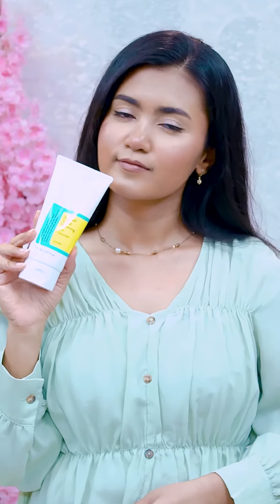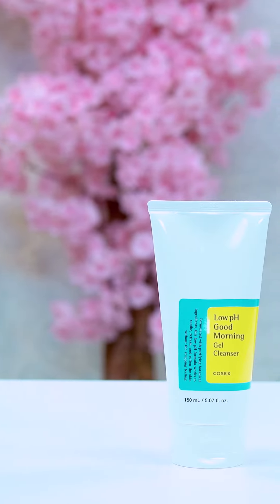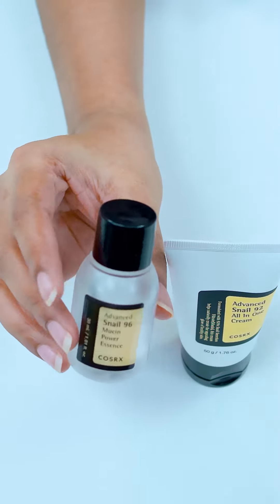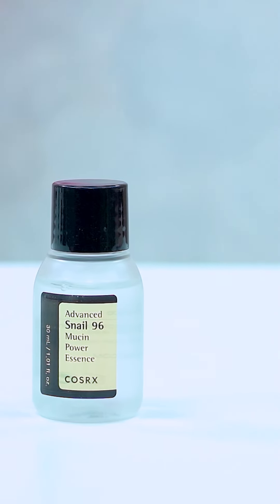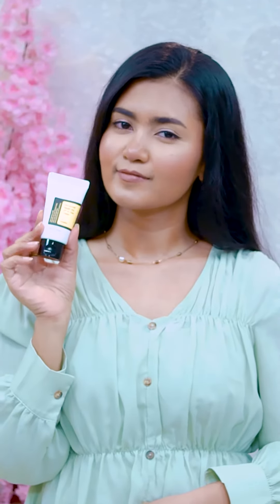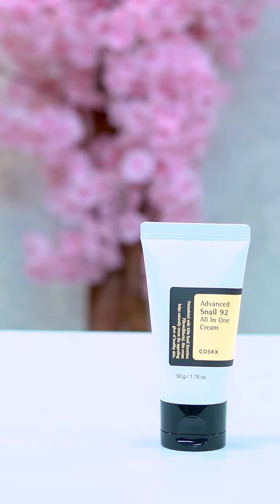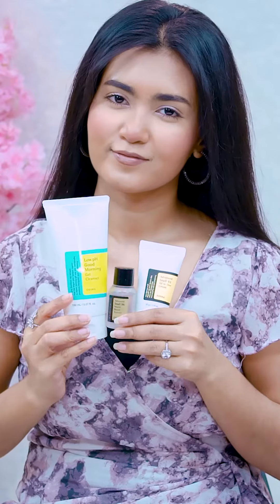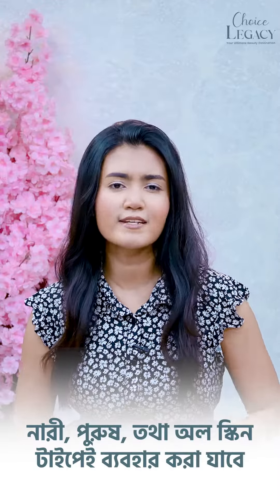ড্যামেজ - পাতলা স্কিন রিপেয়ার করবেন যেভাবে!